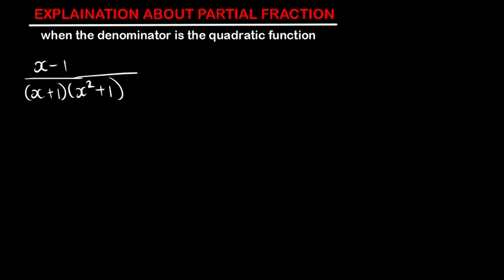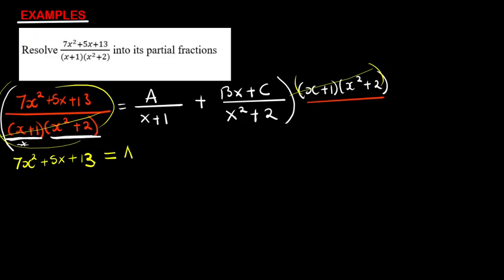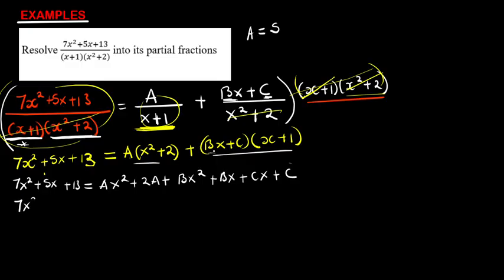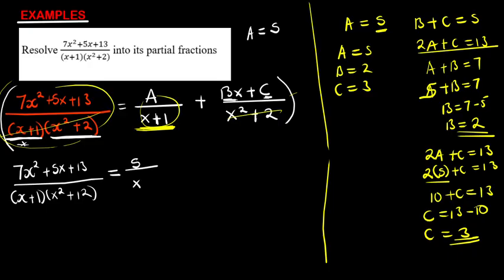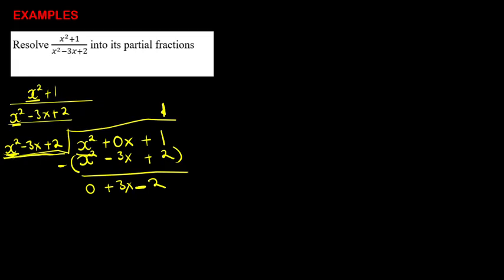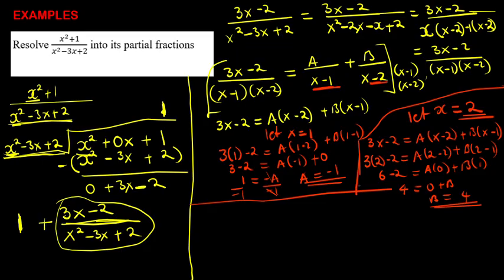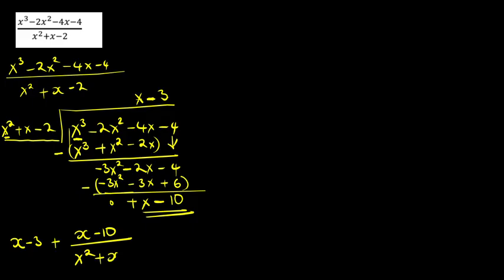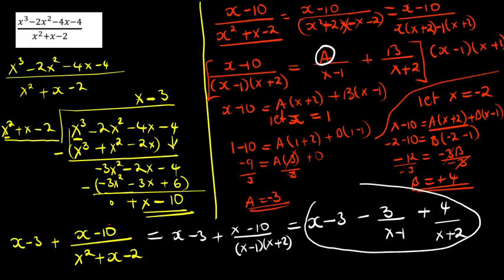PART 3: Partial Fractions with Quadratic Denominators and Improper Fractions | Complete Tutorial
In this video, you will learn how to solve partial fractions when the denominator contains quadratic factors and when the degree of the numerator is equal to or greater than the degree of the denominator. The tutorial explains how to identify proper and improper rational expressions, perform polynomial long division when necessary, and decompose fractions involving irreducible quadratic factors. Several examples are solved step by step to help students understand the concepts clearly. This lesson is ideal for high school, college, university, and engineering mathematics students preparing for tests and examinations.

Partial Fractions, Quadratic Denominator, Irreducible Quadratic Factors, Polynomial Long Division, Improper Fractions, Algebra, Calculus, Mathematics Tutorial, Engineering Mathematics, Rational Expressions, Exam Preparation, Step-by-Step Mathematics.